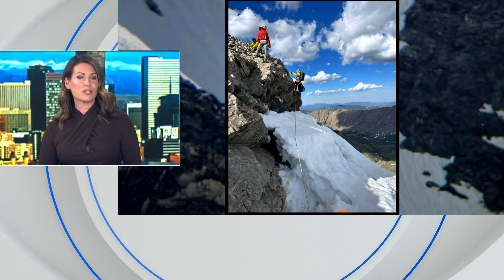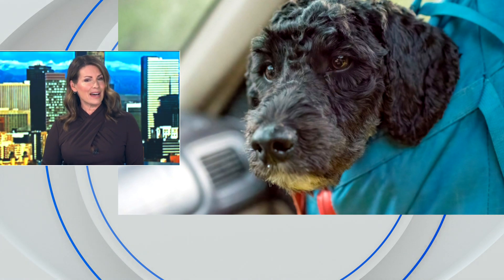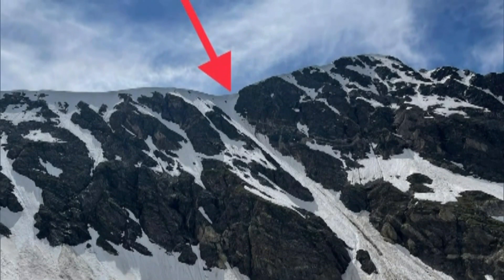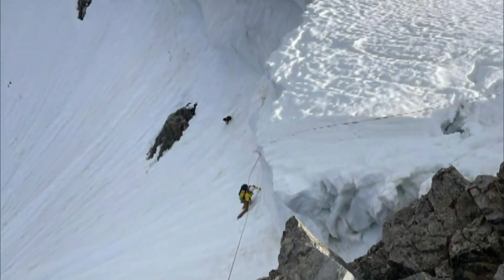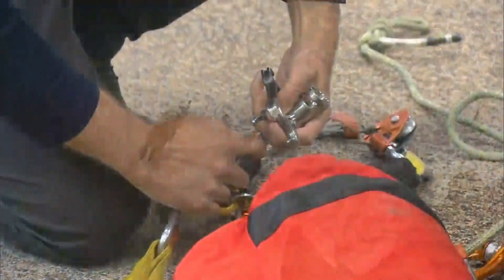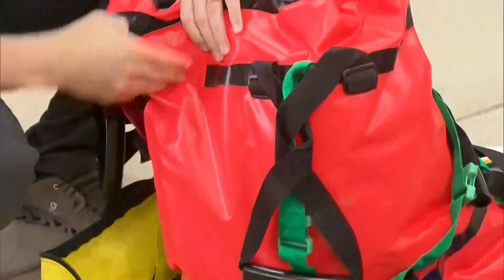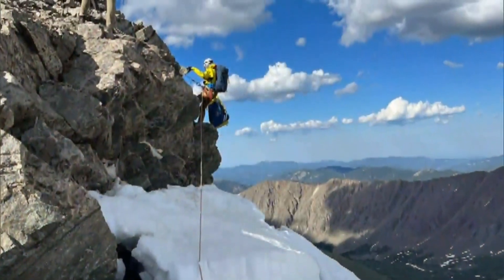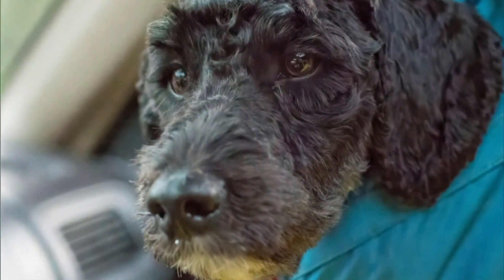Labradoodle "Zola" rescued after 600-foot fall from Torreys Peak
After anchoring their repelling gear to a rock at the top of Torreys Peak, Alpine Rescue Team was ready to drop straight over a cornice to retrieve Zola, a labradoodle who they believe fell right over the edge on July.